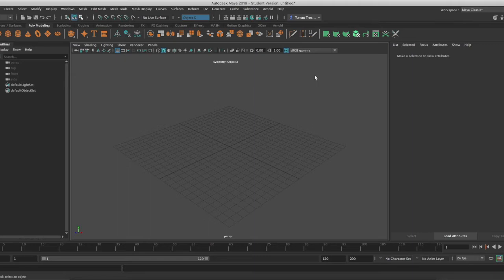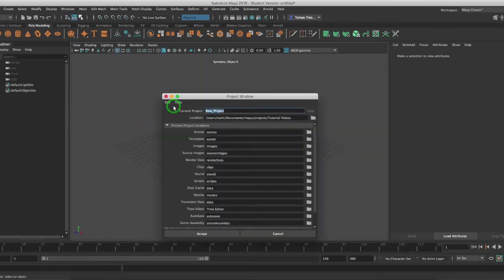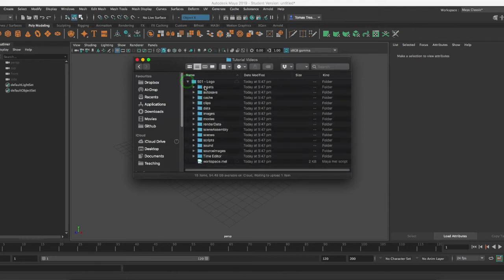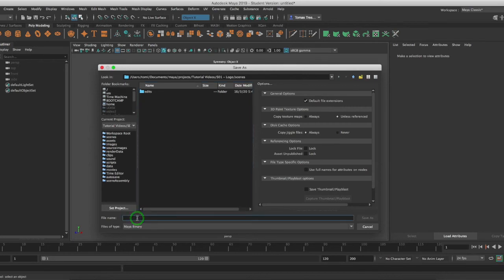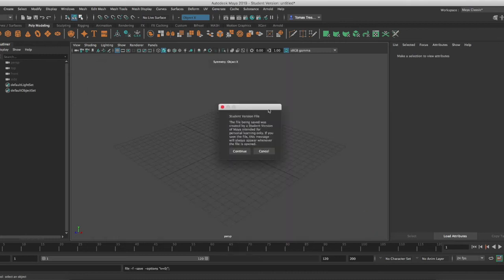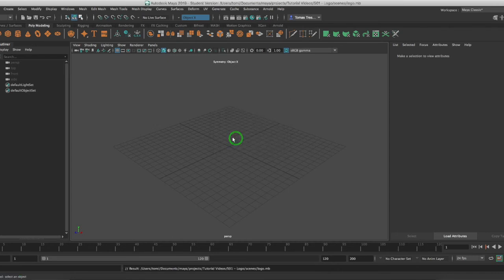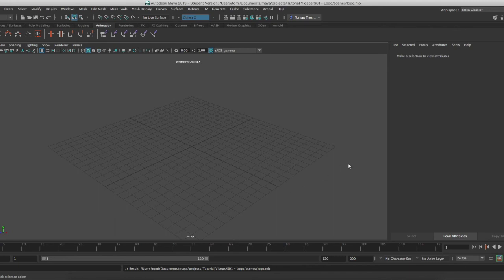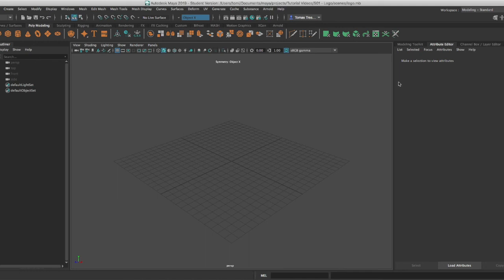S01E01 - Project and Environment Setup